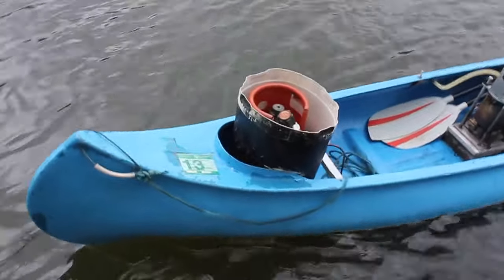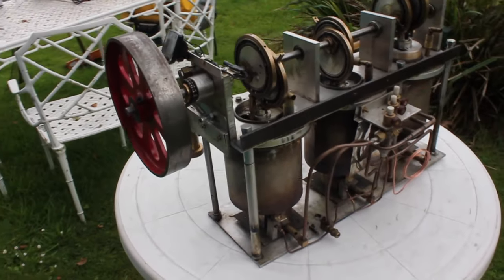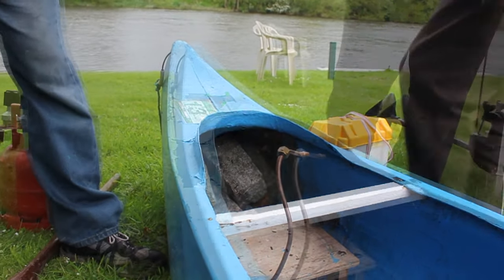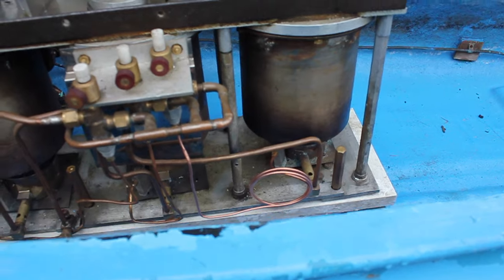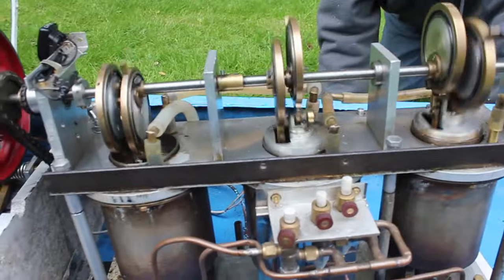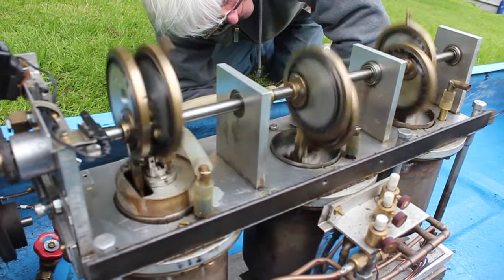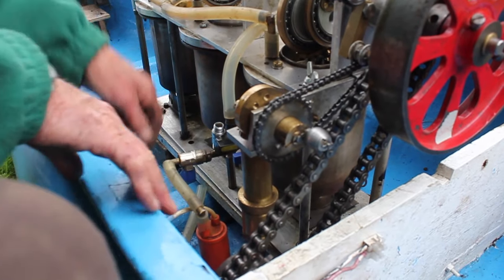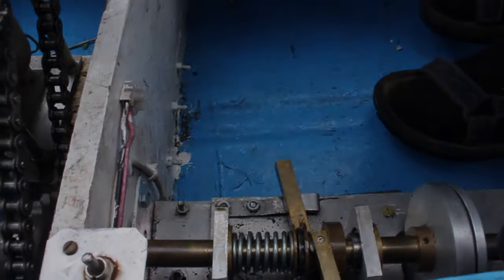Julian Woods' triple transferator Stirling Engine powered canoe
Julian Wood's triple transferator hot air engine powering his canoe on the Thames, May 2014